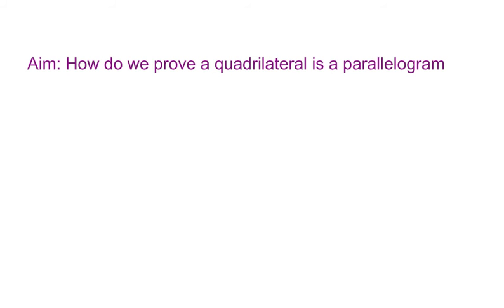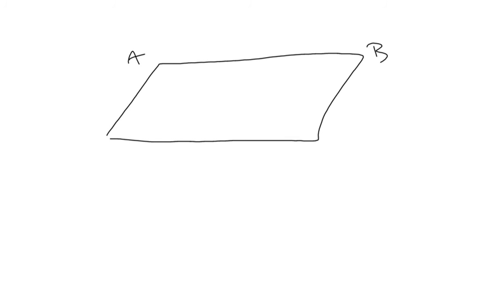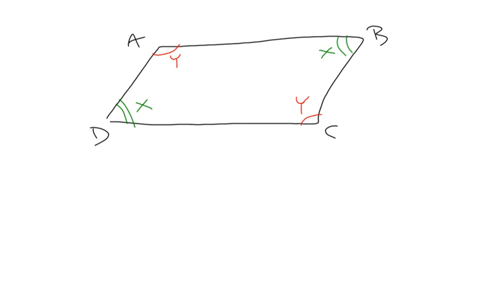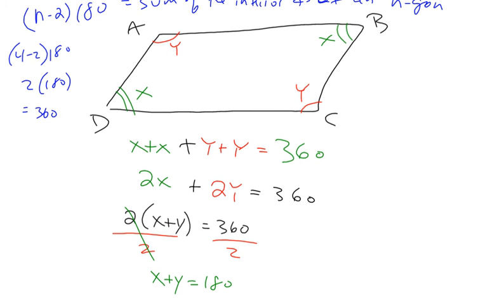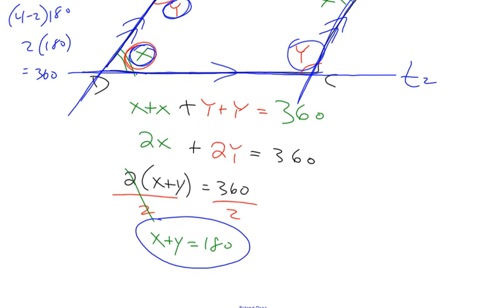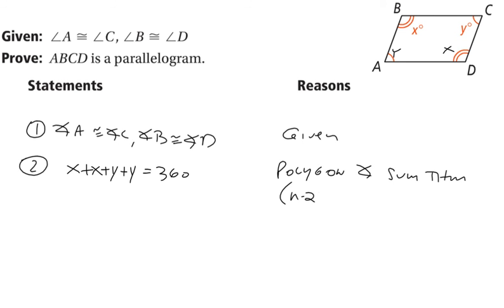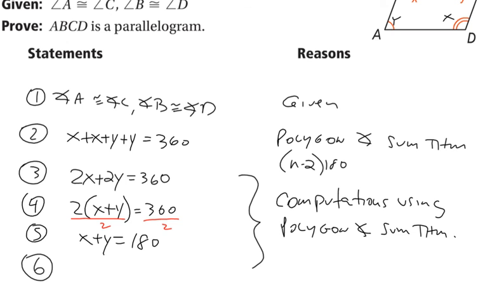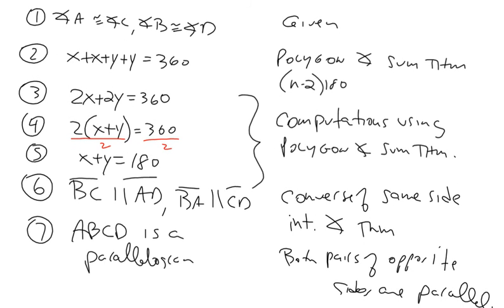Proving a quad is a p gram if opp angles are congruent